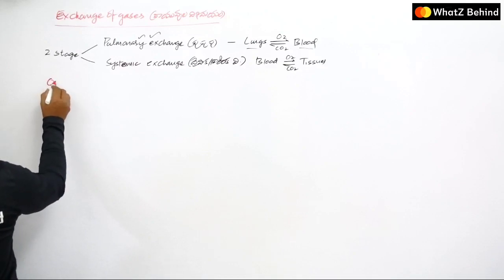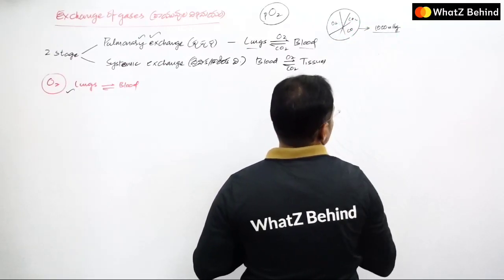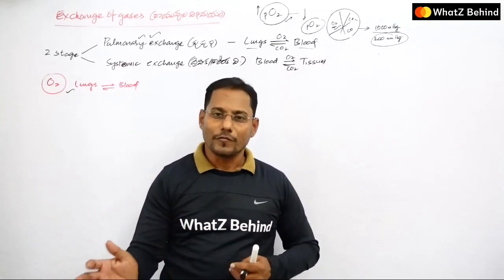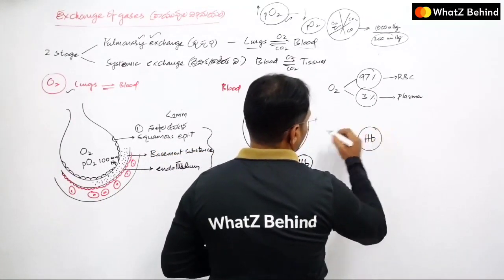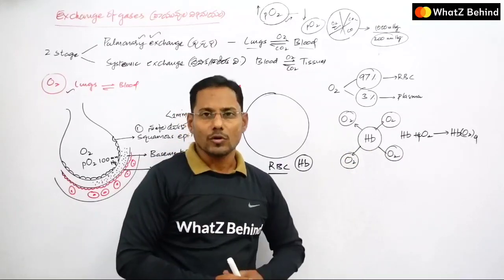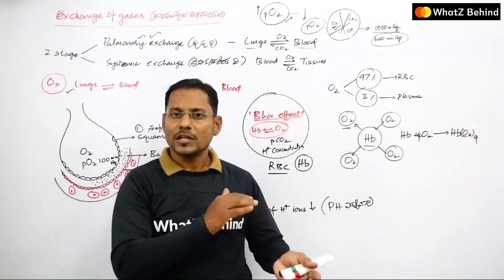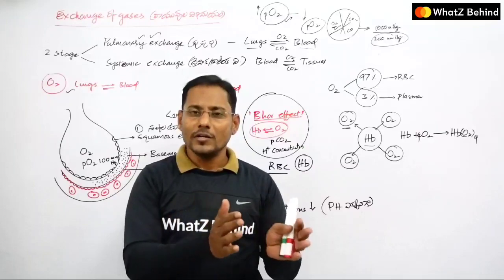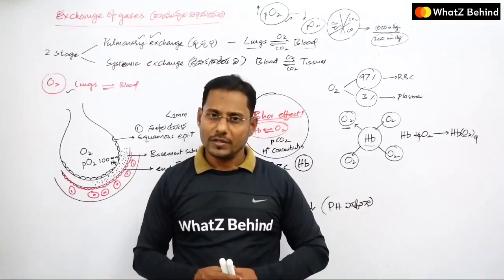Exchange of Respiratory Gases|Oxygen Transport in respiration||DSC TRT TET best Free online classes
This Video provides information about the Free TRT or DSC
TET SA (biology) or SA(Bio science) best free online content
classes and TET biology online Classes by Kiran Kodumuru.

best free online biology content classes for the students of both the states
telangana as well as Andhrapradesh who are preparing for DSC or TRT and also
for TET.

Kiran Kodumuru
DSC or TRT success stories
Best Biology Online free classes for DSC or TET
Excellent Biology Online free classes for DSC or TET
DSC or TRT Secondary Grade Teacher classes for free
DSC online coaching
DSC latest news in AP
DSC latest news in Telangana

DSC latest information in AP
DSC latest Information in Telangana

DSC or TRT School assistant,Biology SA bioscience,Kiran
Kodumuru,TET biology online Classes,best biology
content classes,excellent biology content classes
DSC biology intermedate free online classes,
NEET zoology classes,
NEET botany classes,
NEET biology classes,